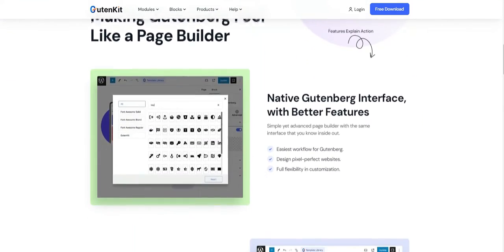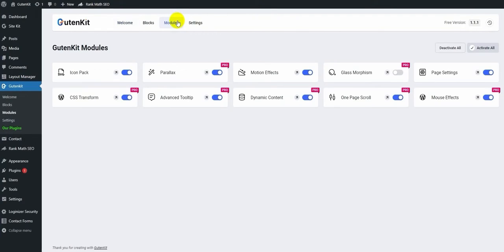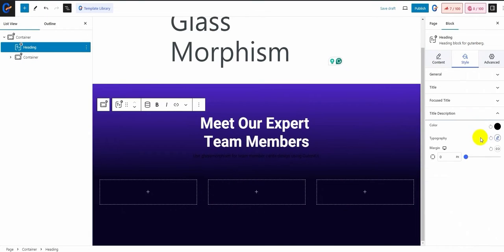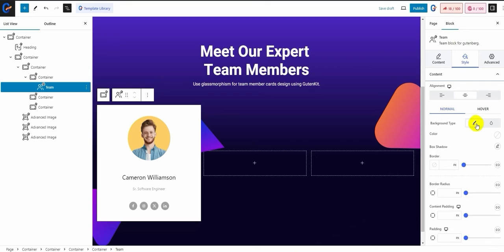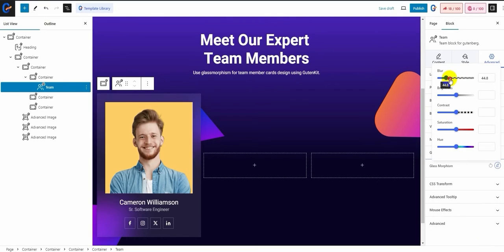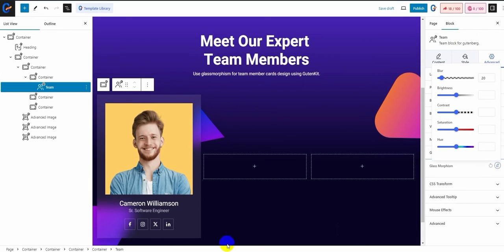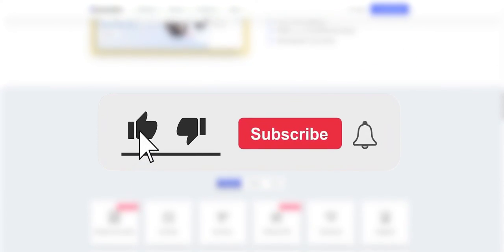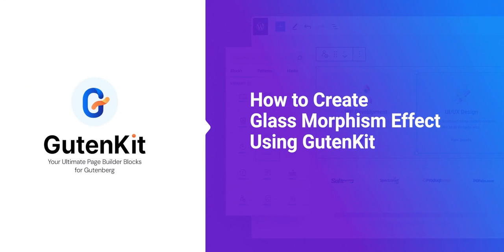How to Create Glass Morphism Effect Using GutenKit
Looking to enhance your website with captivating glass morphism effects? Dive into GutenKit's Glass Morphism module tutorial for expert tips and tricks. Check out the video for an in-depth guide on creating stunning glass-inspired designs. Uncover the secrets of glass morphism as you explore GutenKit's tutorial, delving into expert tips and tricks. Elevate your web presence with mesmerizing glass morphism effects that will enchant your audience!